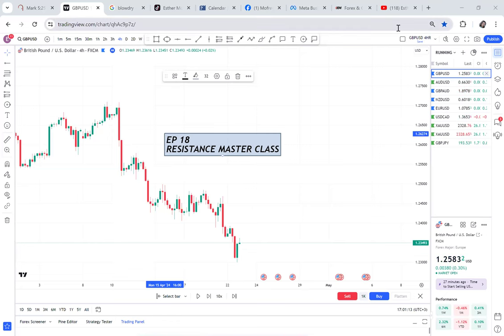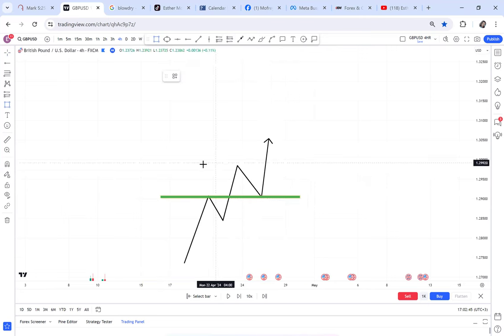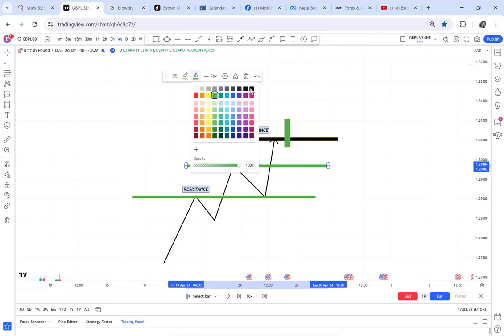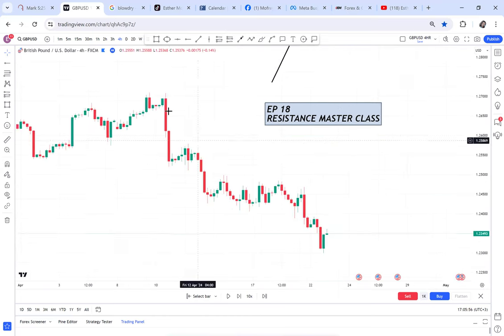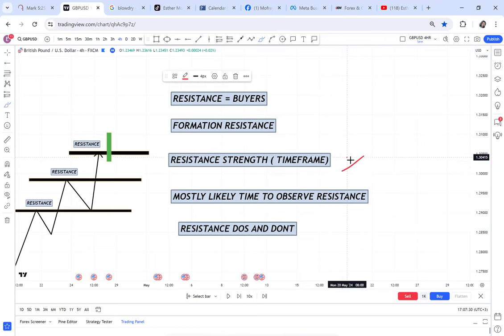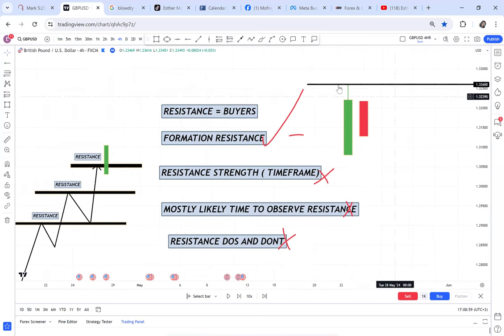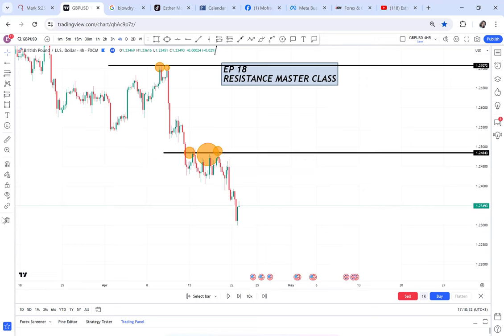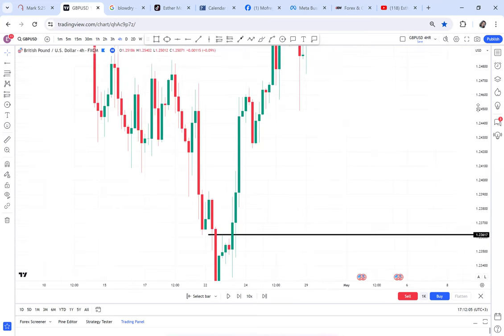EP18 ( RESISTANCE MASTER CLASS WITH 2 STEPS)